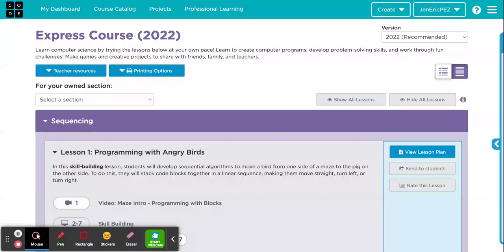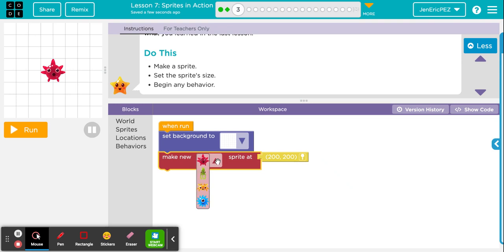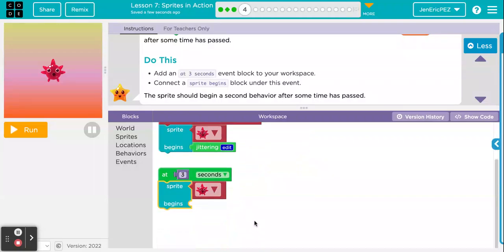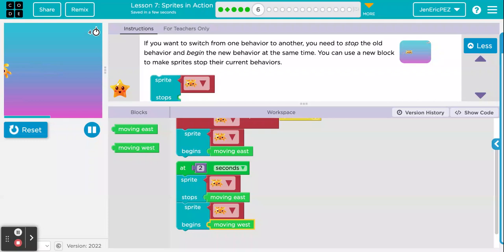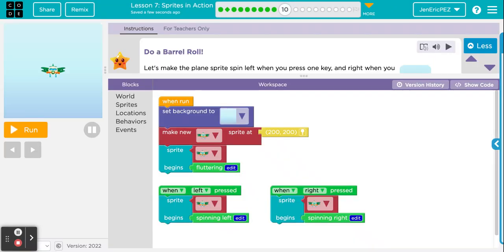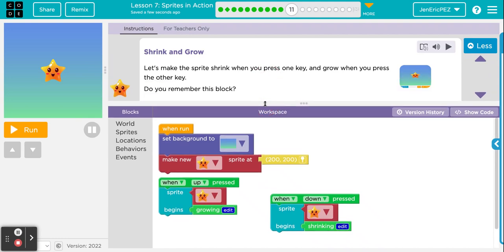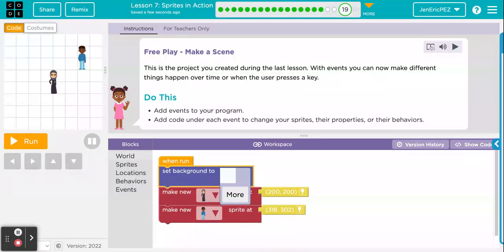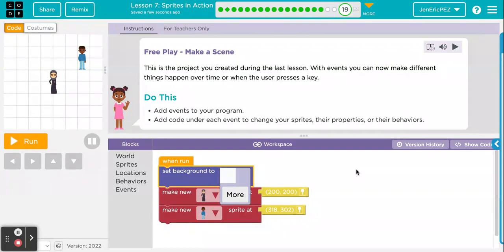Code.org, Express Course (2022) Lesson 7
Answers and explanations to all of the questions in the Code.org Computer Science Fundamentals Express Course (2022), Lesson 7, "Sprites in Action".  This video will help you learn to code using to create games, animations, presentations, and more!